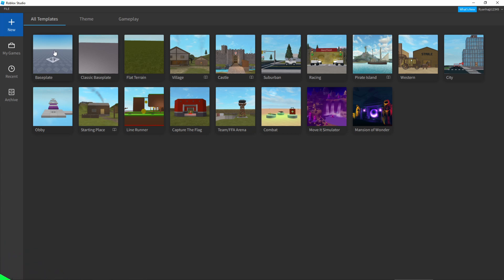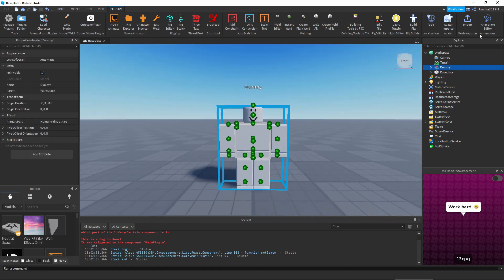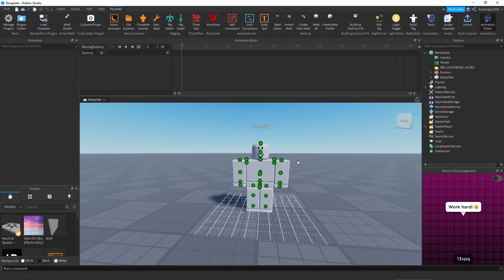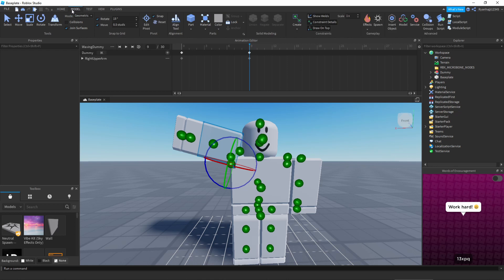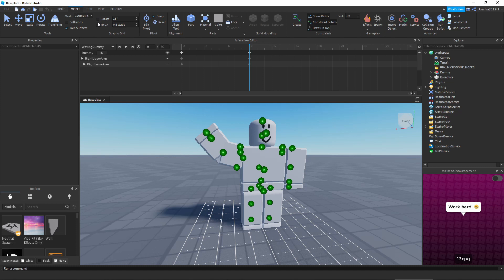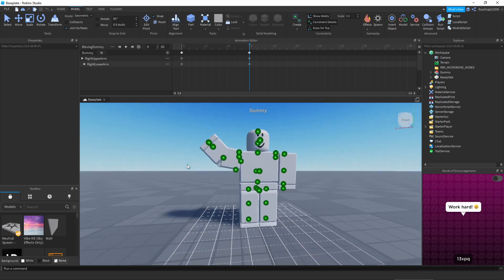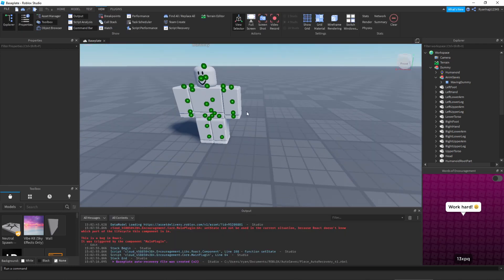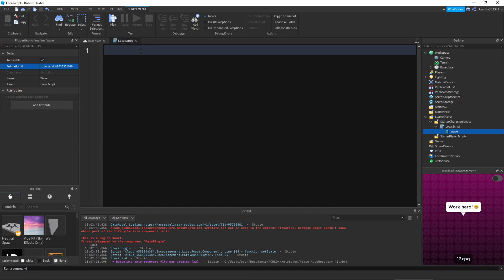How To ANIMATE Inside ROBLOX STUDIO The PROPER Way (2022 UPDATED)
IMPORTANT:
Due to Roblox's new update, the Rig Builder plugin and Animation Editor plugin are in the AVATAR tab at the top of the screen. If you then scroll along you will see it there, next to Import 3D.

Any issues, let me know! 🙃

In this video i introduce the basics of Animation, how to do it and a practical use. By the end of the video, you should understand how to animate, and a perfect way to initialize it in a real game.
If this video does help you, then make sure to like and subscribe were on the road to 1k by the end of the year and it would be much appreciated, honestly it really would.
Anyways down below you will find the links that are required for this video

IF YOU ARE LOOKING FOR THE BUILD RIG PLUGIN PLEASE CHECK THE COMMENTS